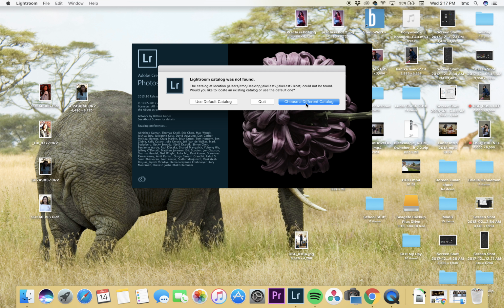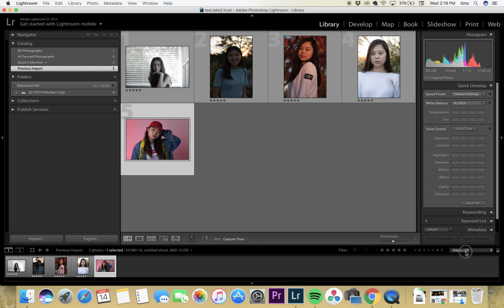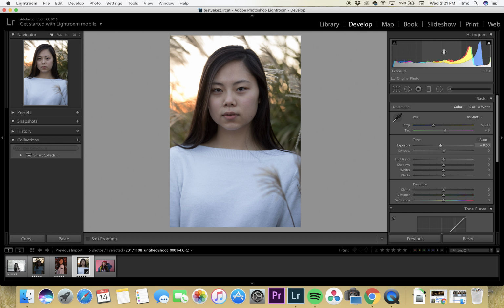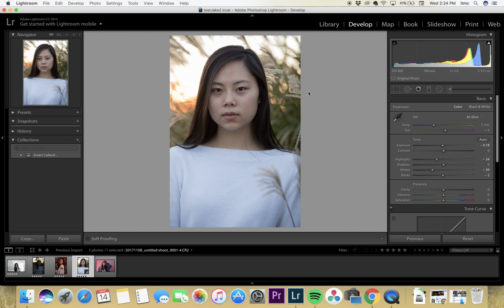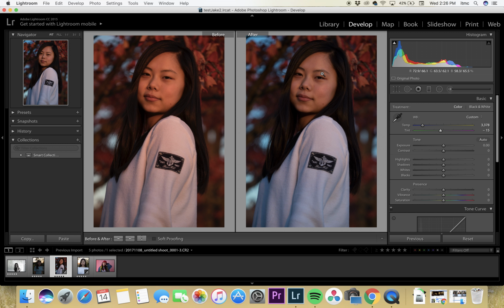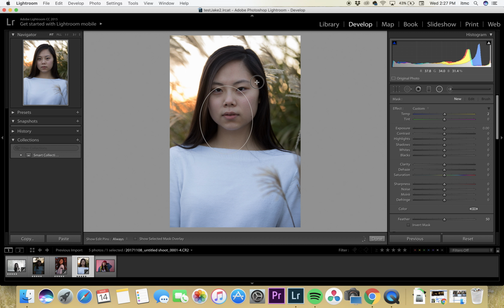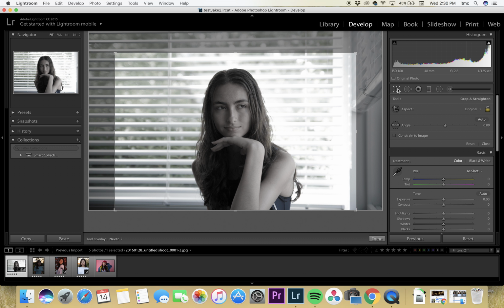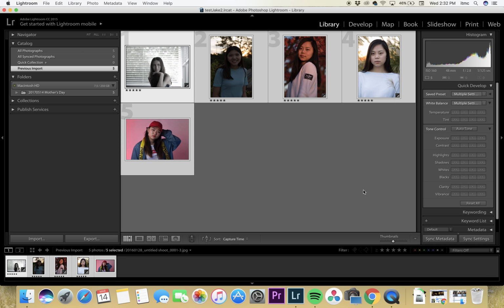Basic Photo Editing in Lightroom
Here is a basic tutorial for editing photos in Adobe Lightroom. Created by Jake Cooley